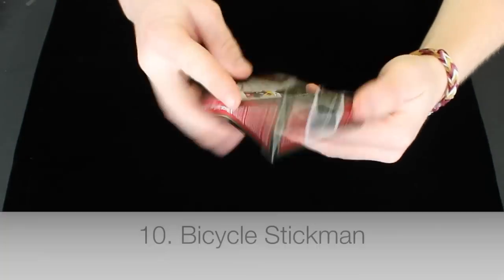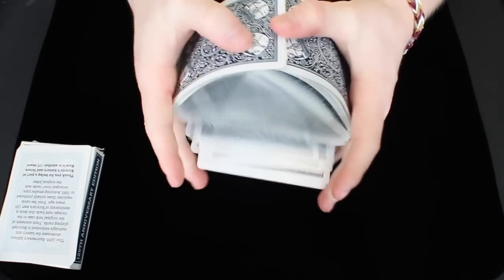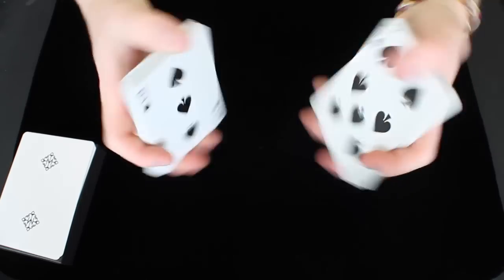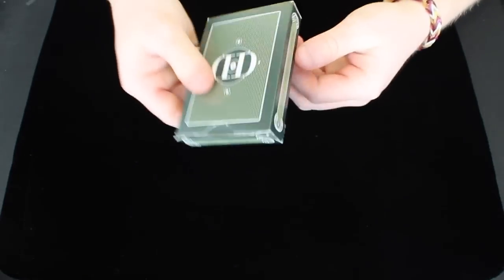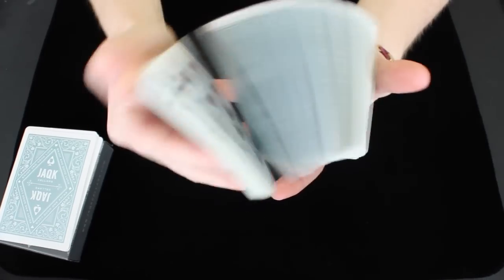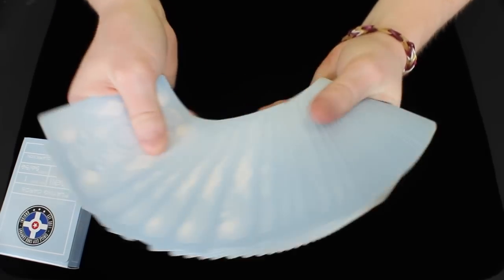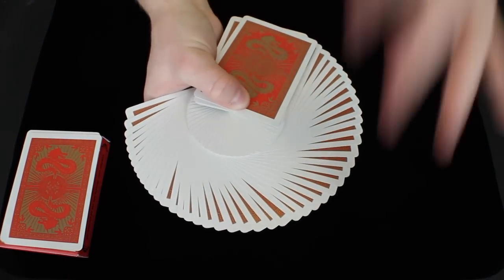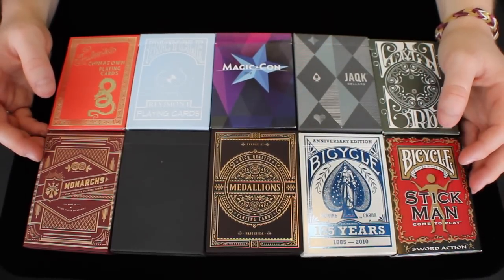My Top 10 Favorite Decks